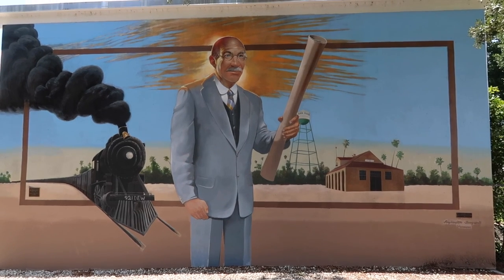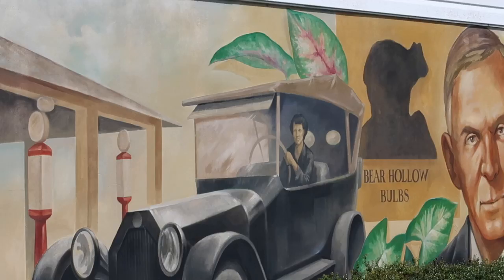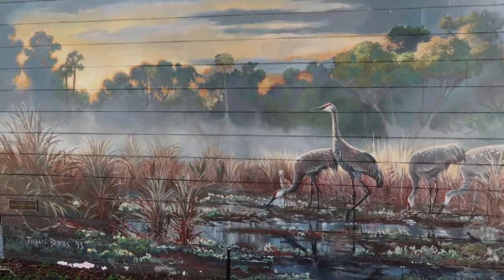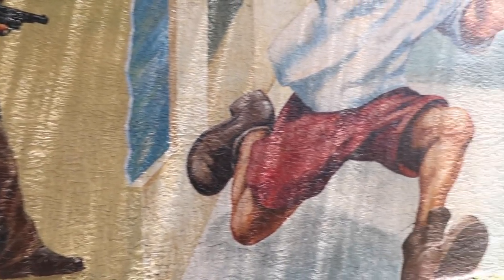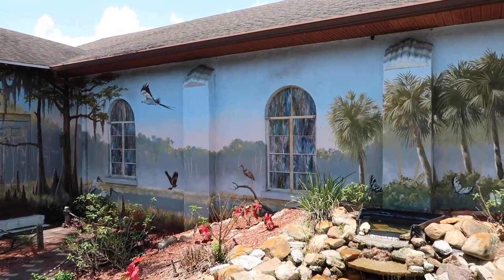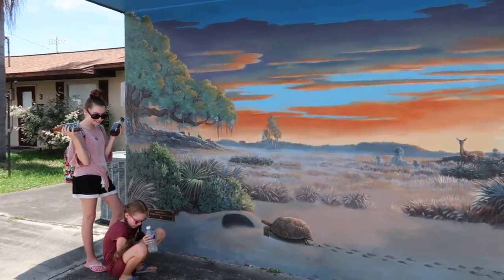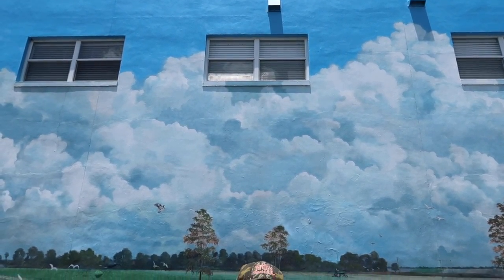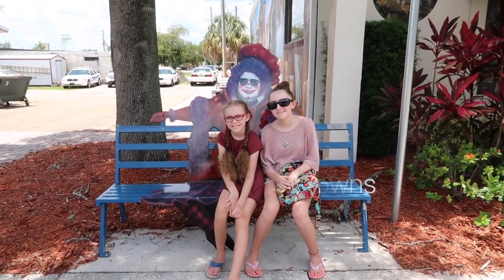TheFamilyDoes Lake Placid Murals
TheFamilyDoes decided to explore Lake Placid Florida and it's fantastic murals.

That'll Do It.